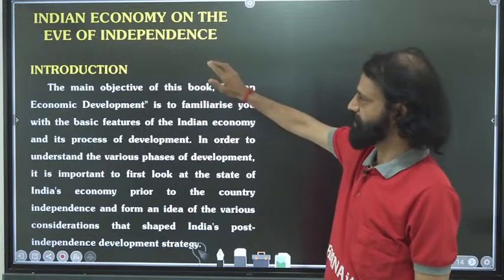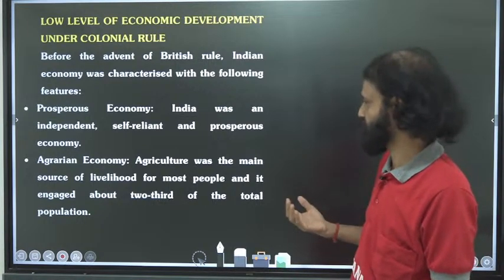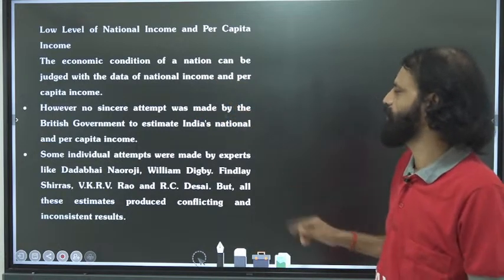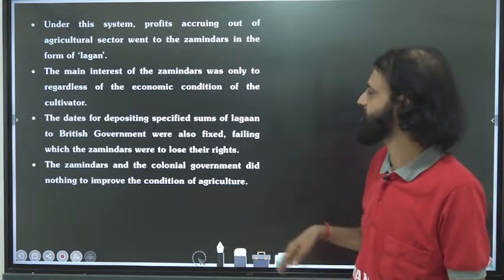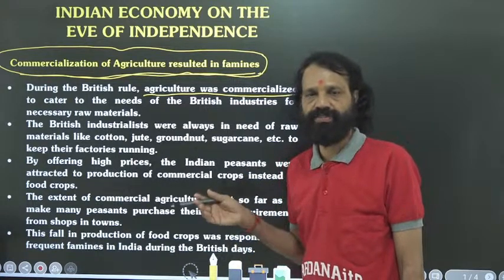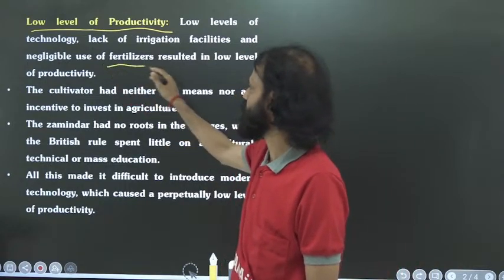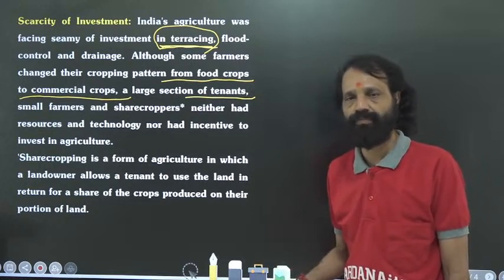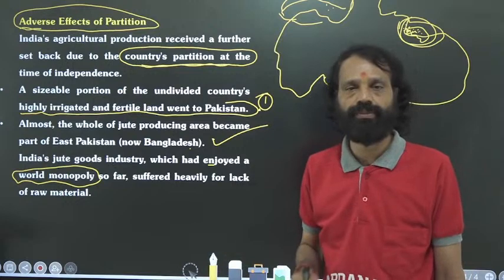Indian Economy On The Eve Of Independence | Lecture-1 | 12th Class | Economics